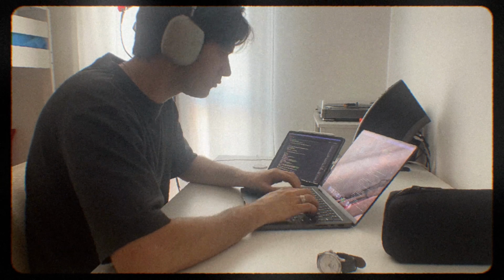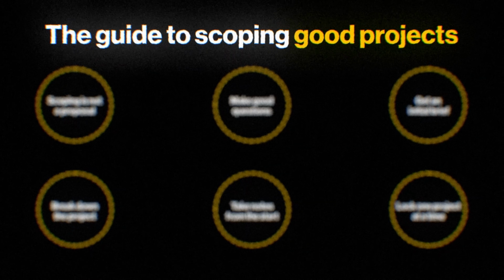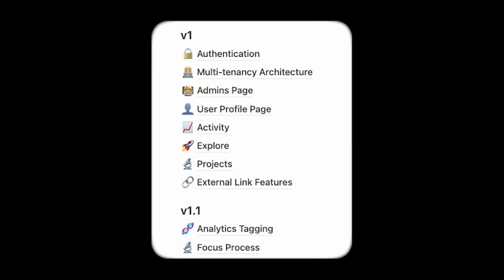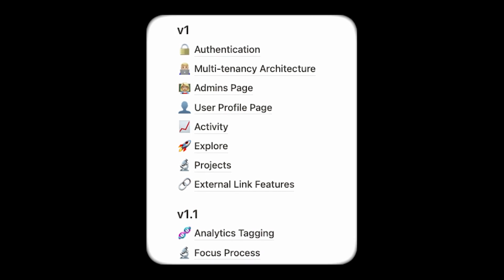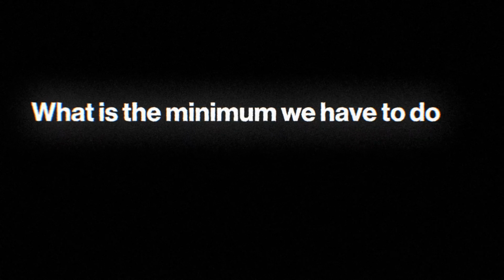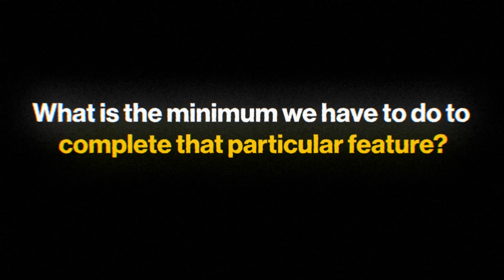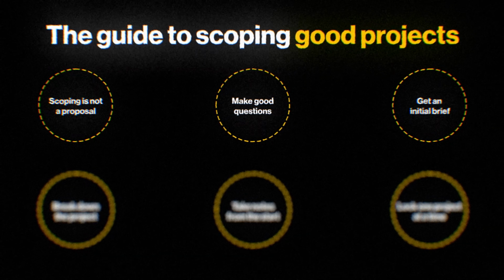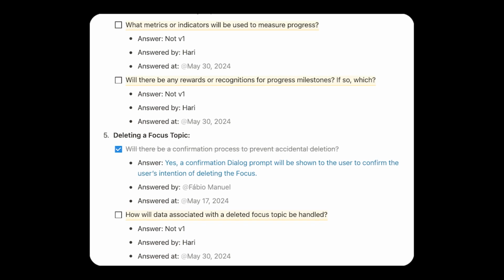My scoping framework that allows me to close 20% more deals | #316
If you’re kind enough to watch my videos: firstly, thank you. Secondly, I hope you get something out of it.

About me:
1) I’ve run a software company for 3 years
2) I record every day
3) I love what I do

If you want to join the Minthouse talent network (for contractors),